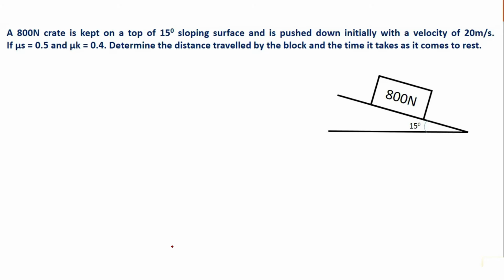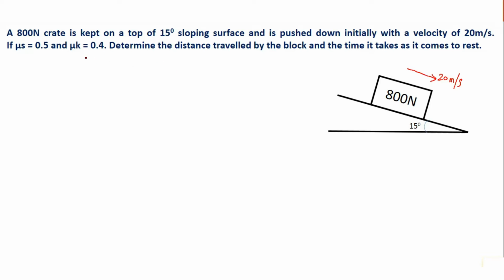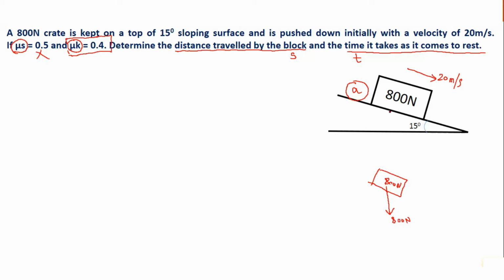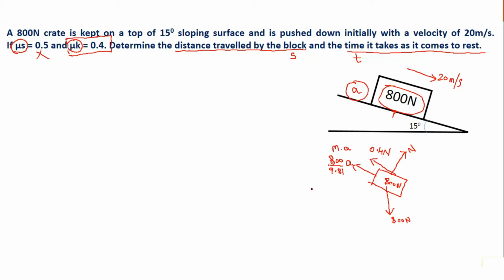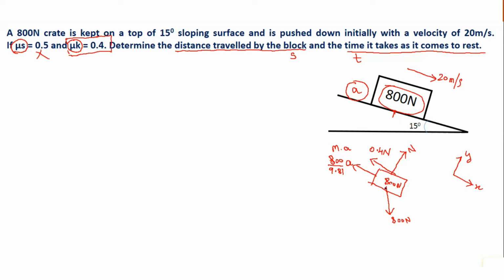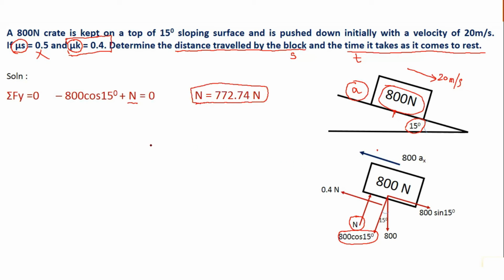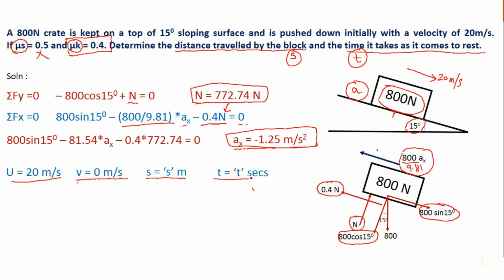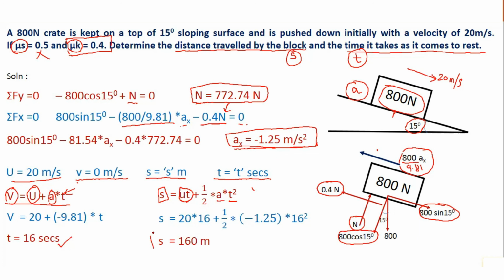Kinetics of Particles - 1 - Newtons Second Law - D Alembert Principle - Part 5